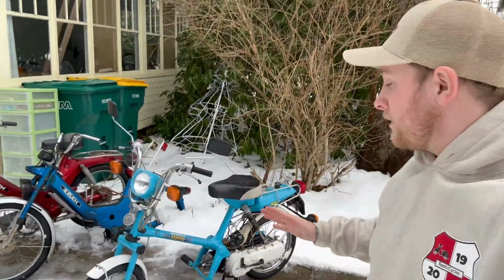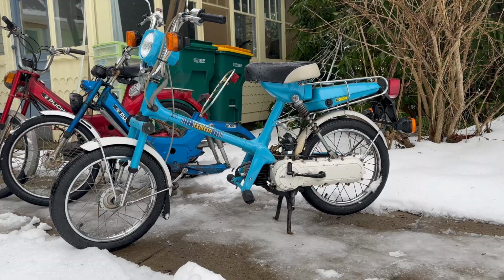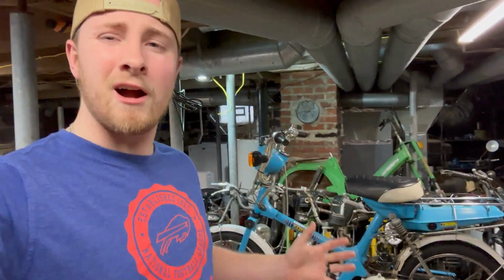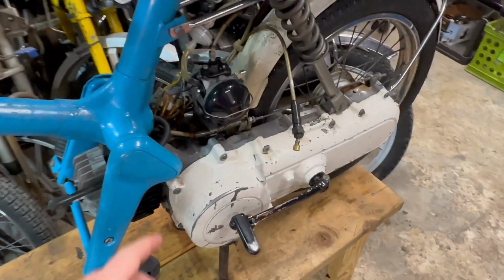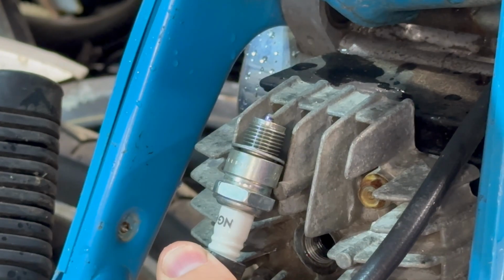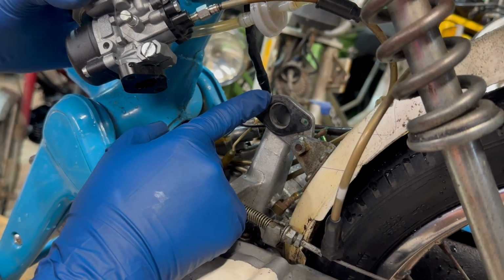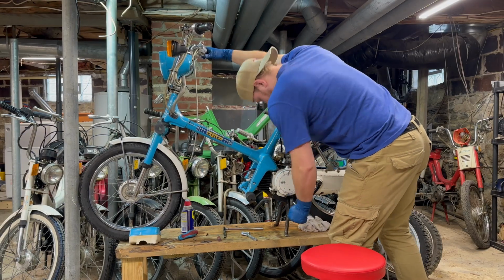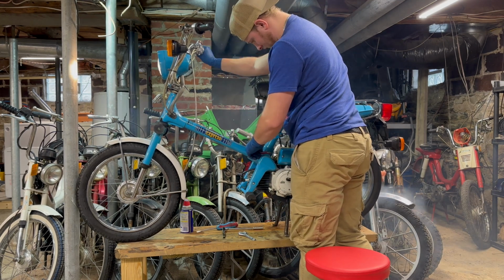New Bike Wont Start And I Don't Know Why... | RestoCycles Bike Purchase!